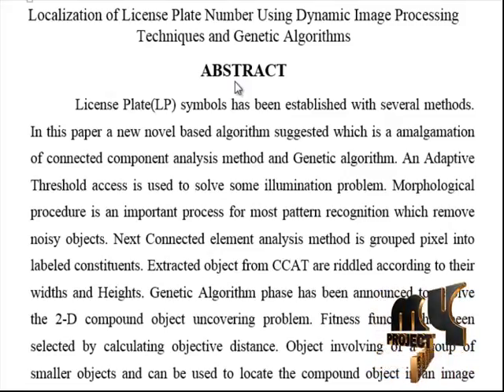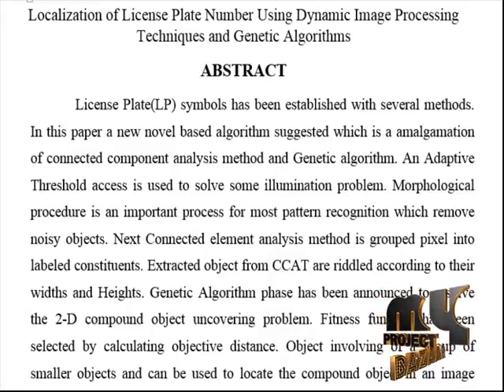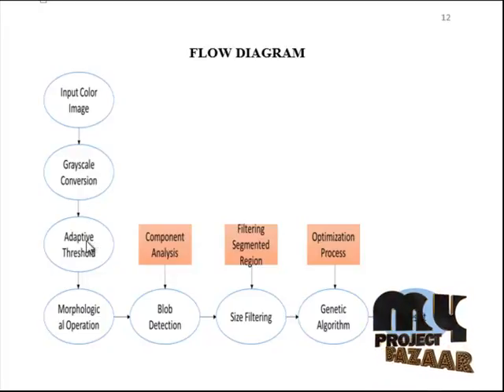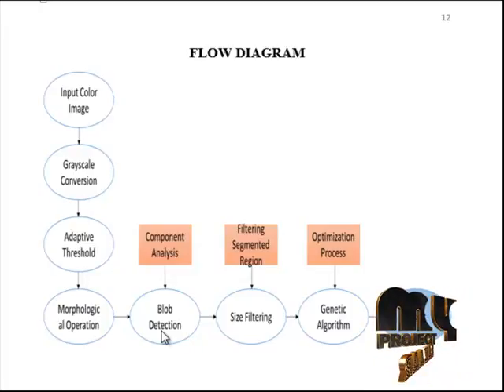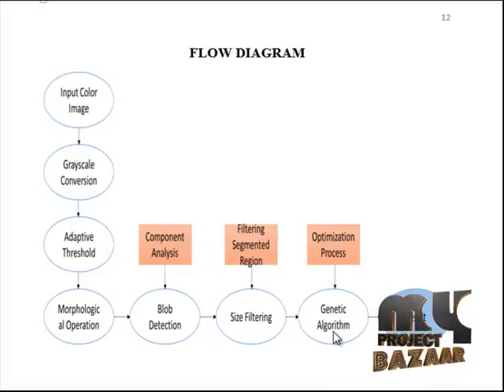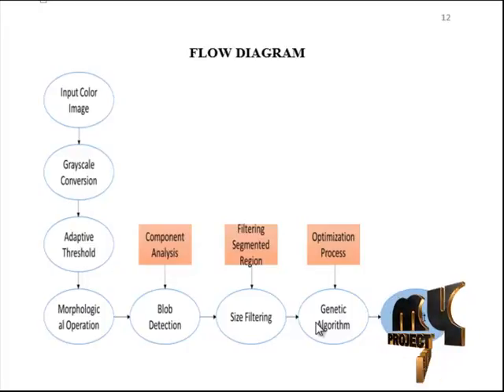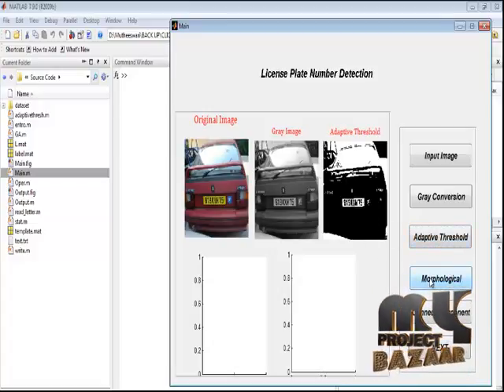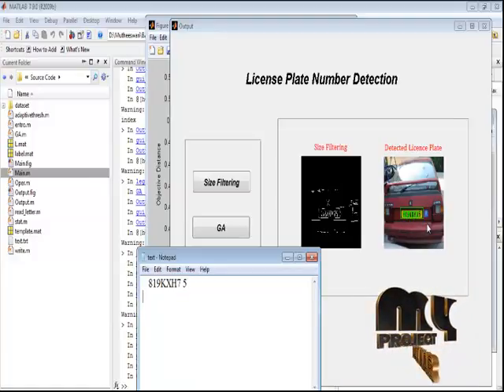Final Year Projects 2015 | Localization of License Plate Number Using Dynamic